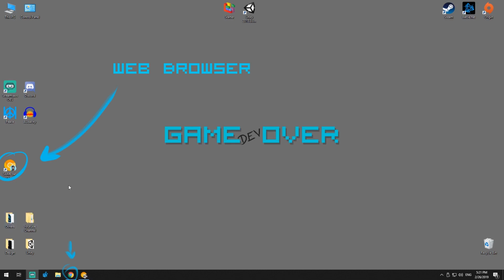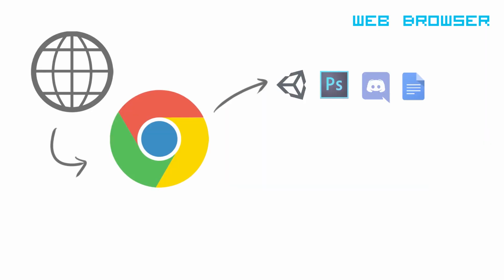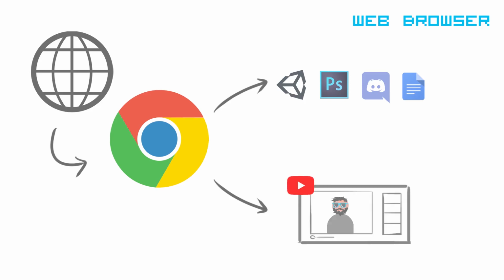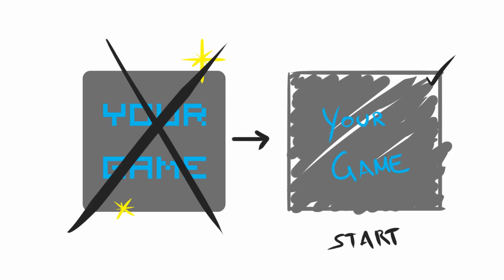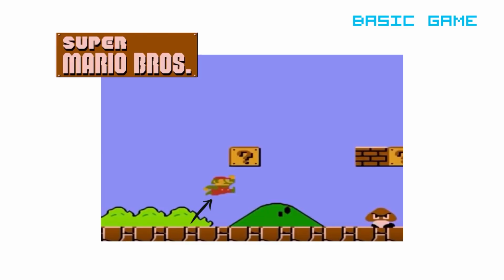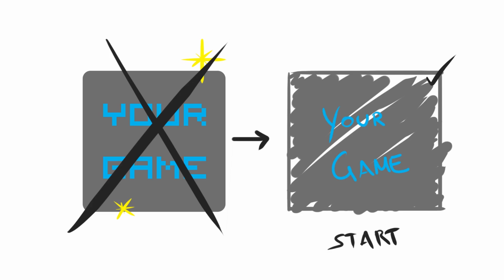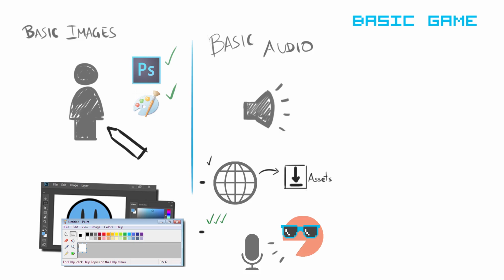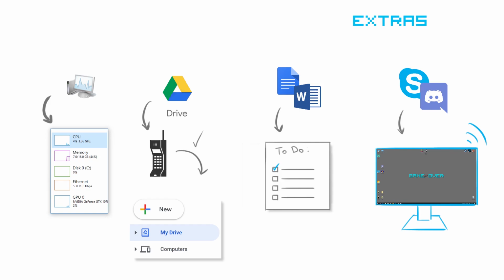MAKE A GAME - Basic PROGRAMS you need to start making your game!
First official video!

First of the MAKE A GAME series as well !
(Follow the series to go from lvl zero to game developer!)

I hope you guys found it useful, took me forever to put together.

I know the audio quality and my  editing is not the best, but it can only get better now! :D